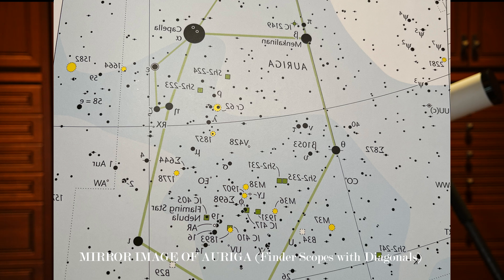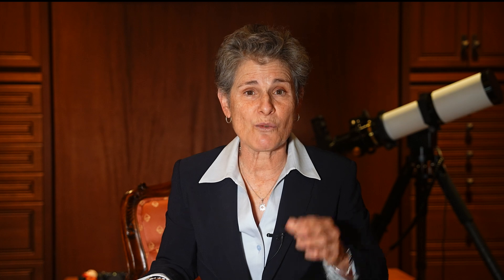HOW TO USE A STAR CHART or ATLAS WITH YOUR TELESCOPE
When I first started out as an amateur astronomer I was completely confused about how to match a star chart or star atlas to the sky and as a result had a very hard time finding objects in the night sky with my manual telescope mount. In this video I will explain exactly how to match your star chart or star atlas to the sky. I will explain how to determine how much of the sky you can see with your finder scope and with your telescope, how to determine the orientation of your finder scope and telescope, and how to use that information to make finding objects in the night sky with your telescope fast and easy to do.